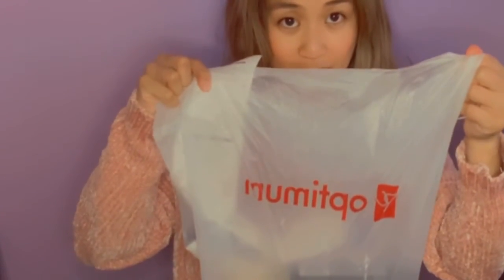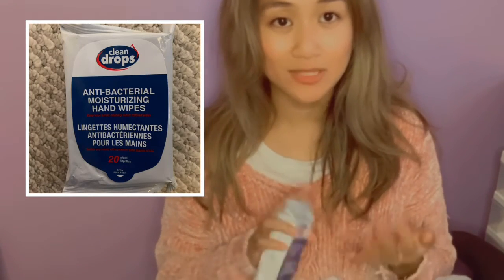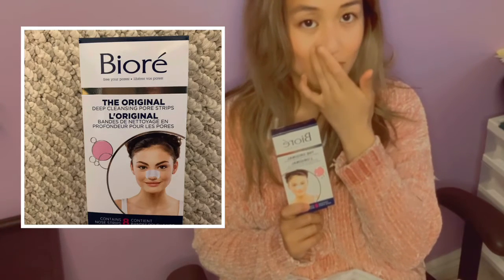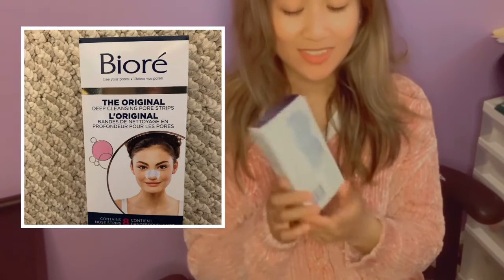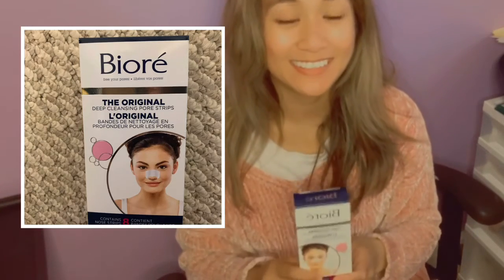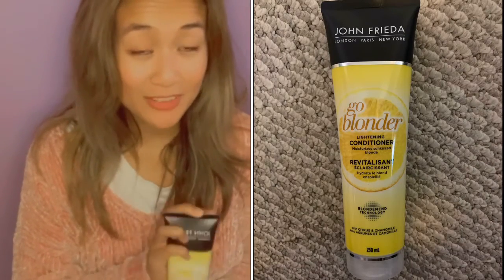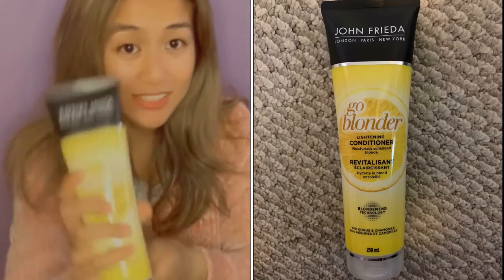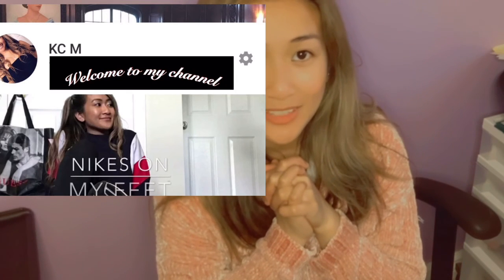Shoppers Drug Mart Haul 2021 | PC Optimum Points Shopping | Beauty Products | Cleansing Products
Shoppers Drug Mart Haul 2021

John Frieda (London Paris New York) - Go Blonder Lightening Conditioner $ 8.99
Biore Pore Nose Strips $11.99
Clean Drops Cleansing Hand Wipes Alcohol-Based $3.49

Saved $10 from my PC Optimum Card :)

Deep Pore Charcoal Cleanser (from Safeway) $7.99